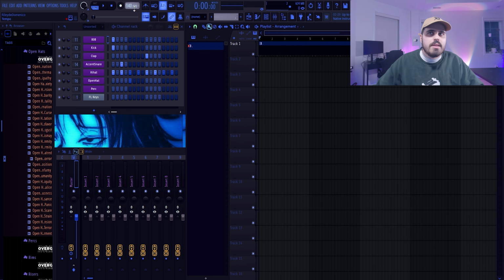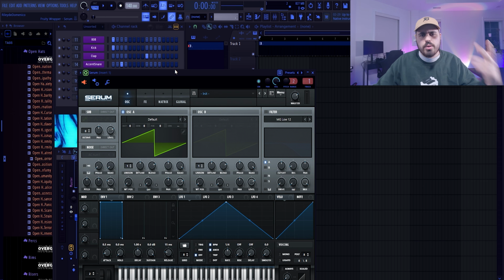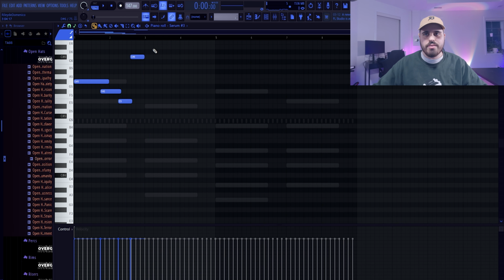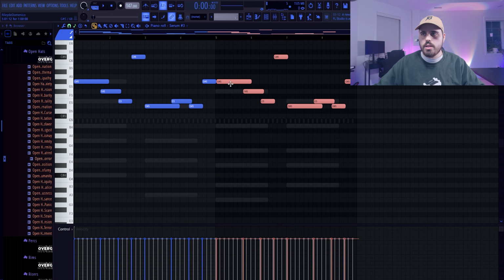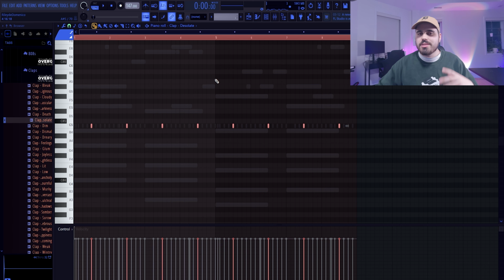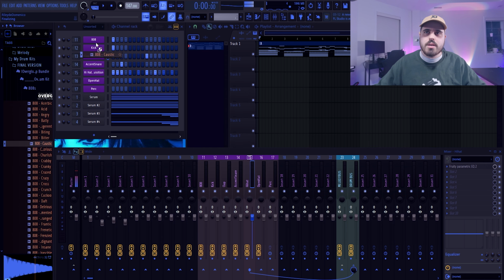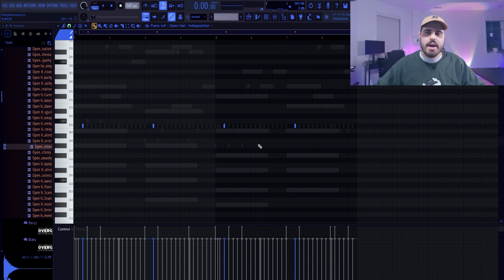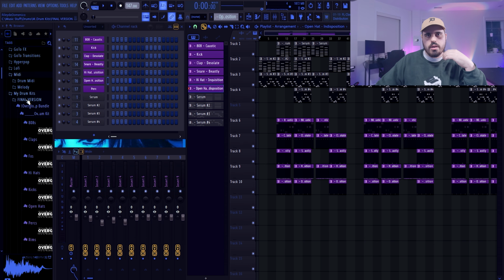How To Make RAGE Beats in FL Studio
Get my brand new Overgloom Trap Bundle with over 500+ sounds/presets

Chapters:
0:00 - Intro
0:13 - BPM
0:21 - Sound Selection
0:40 - Chord Progressions
1:39 - Layering Sounds
2:28 - Adding Leads
4:07 - Rage Drums 101
5:03 - 808 Tips & Tricks
6:39 - Arranging Rage Beats
7:06 - Full Beat